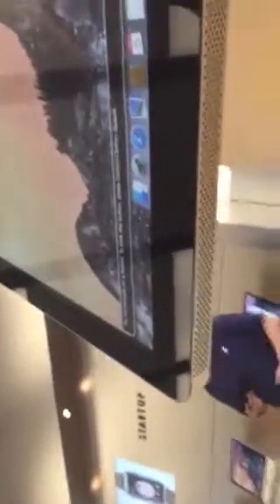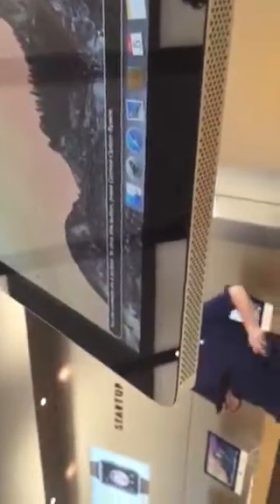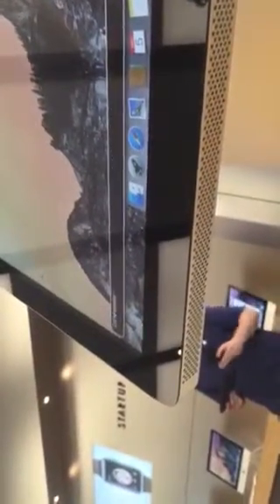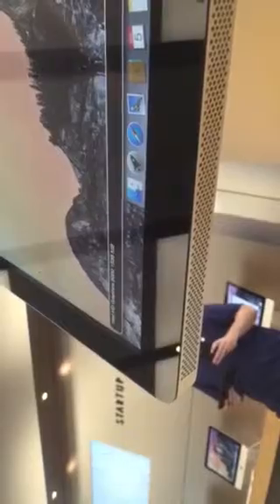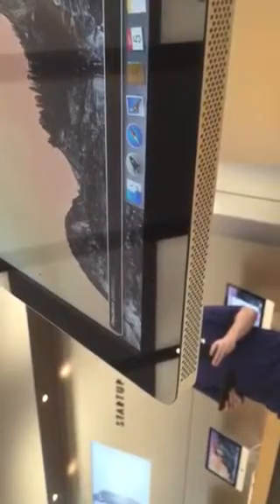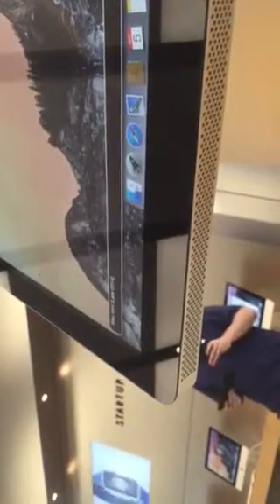At Apple Store playing with Mac mini 05-05-2015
Just me doing what I do best at an Apple Store, playing with the computers today, it is a Mac mini